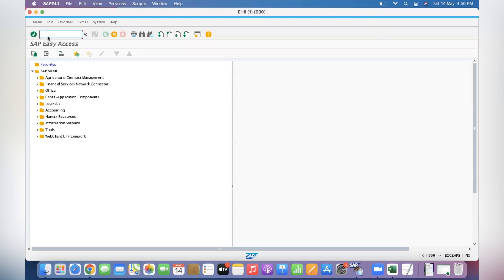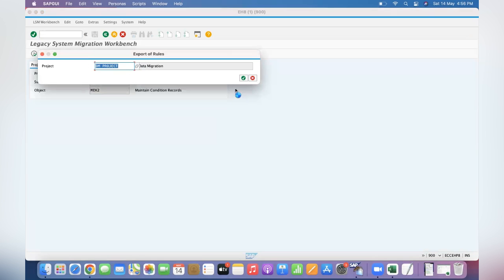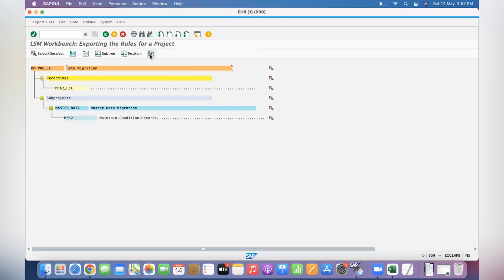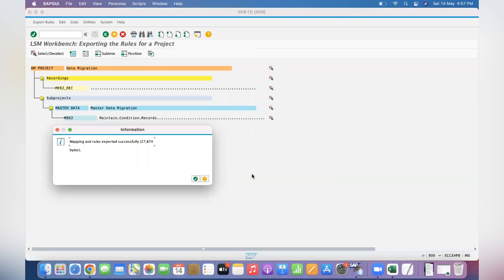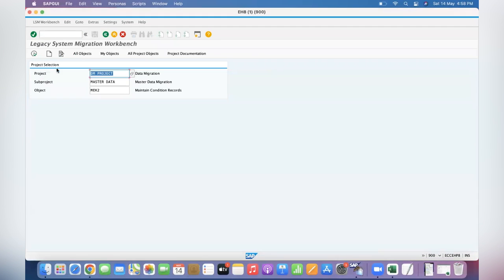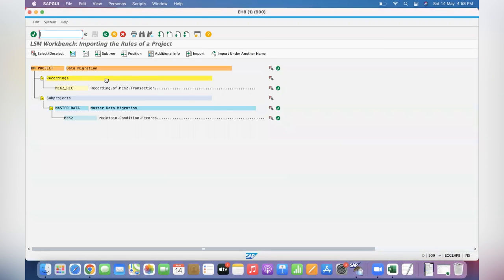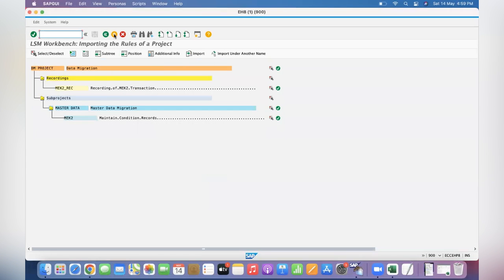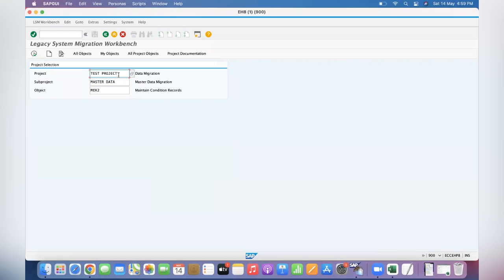Process of Importing or Exporting of LSMW Projects in SAP || SAP Best Videos on Internet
Ganesh